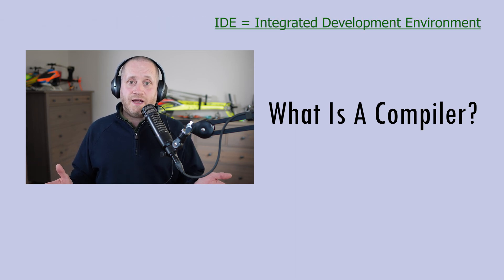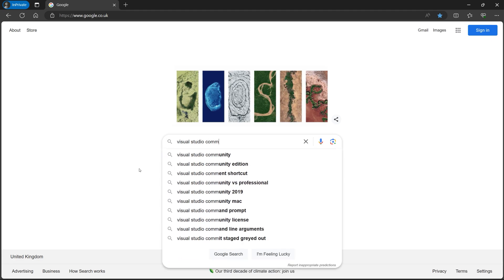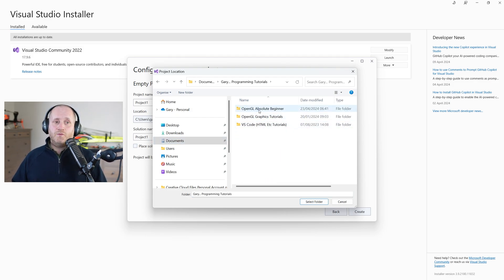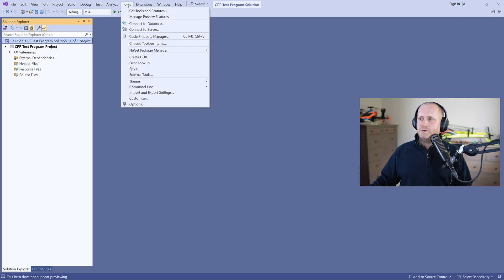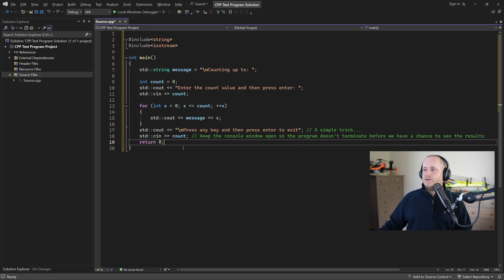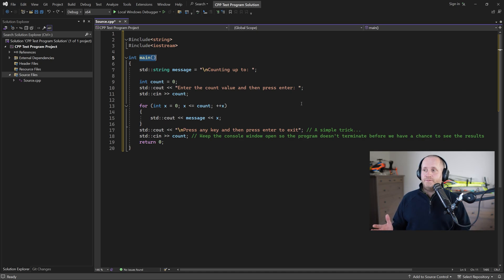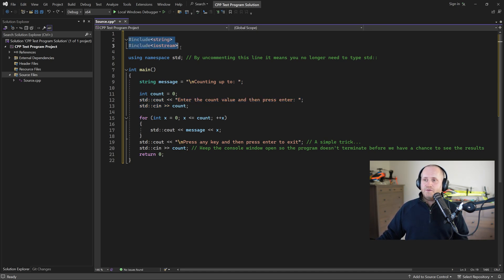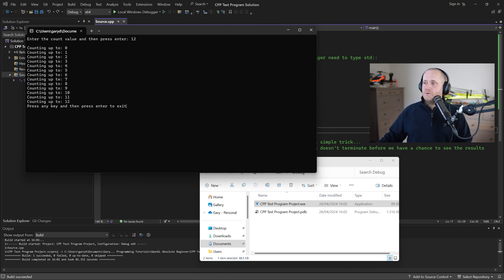OpenGL (2024) for the Absolute Beginner #2... Our 1st C++ Program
Begin learning how to program in C++ as part of an amazing 3D games programming experience with OpenGL. In the next tutorial, we get started with OpenGL and learn how to get a graphics window up and running.

In this tutorial, I show you how to install the Visual Studio Community Edition IDE, and we compile our very first C++ test program which runs in the console window.

00:00 - C++ with OpenGL (What is a compiler?)
01:17 - Installing VS 2022 Community Edition IDE
02:30 - Setting up our VS project solution
04:45 - Creating our 1st C++ test program
05:36 - Analysing the code line by line
08:55 - Compiling and running our EXE